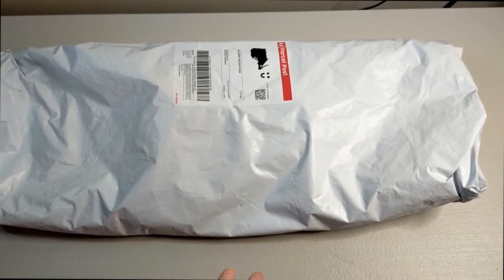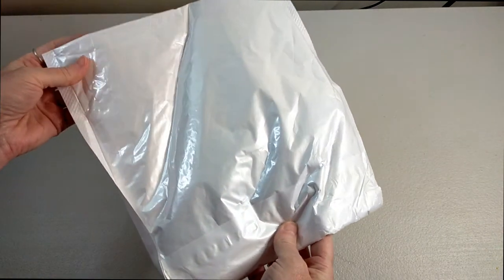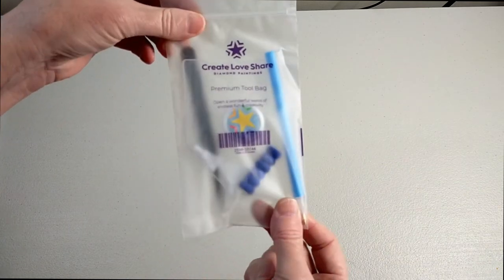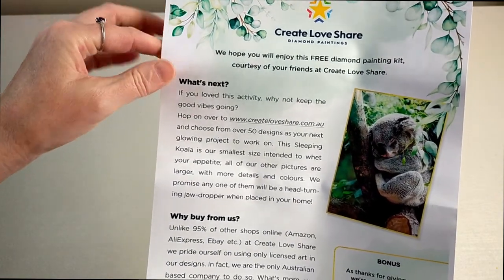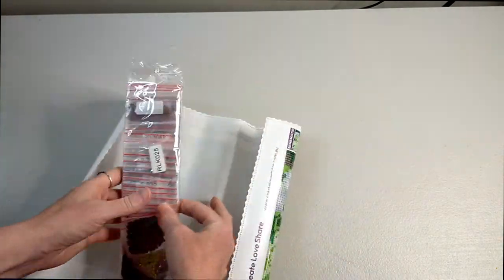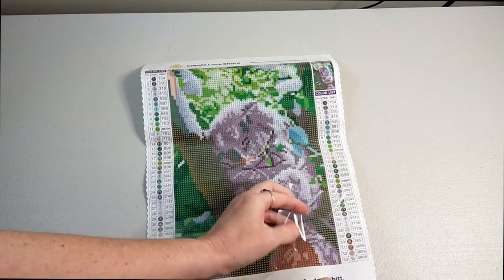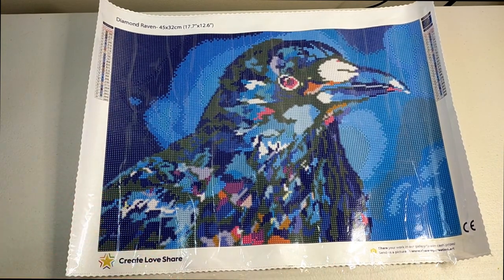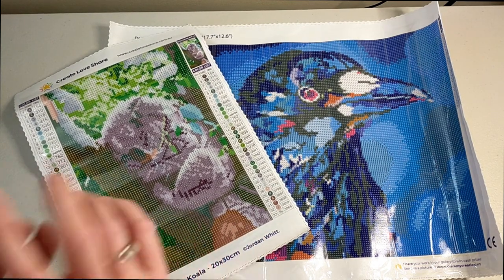Unboxing Diamond Paintings from Create Love Share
Unboxing two gorgeous diamond paintings from a new-to-me company, Create Love Share.

Raven, c-Elvira Clement
Sleeping Koala, c-Jordan Whitt

Create Love Share - Diamond Painting Australia